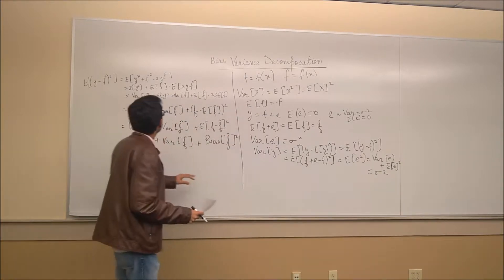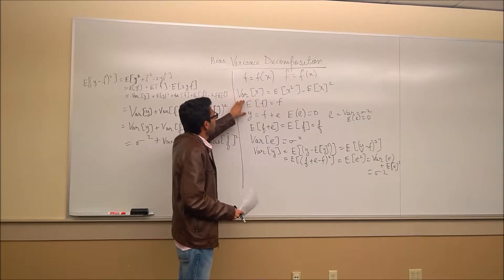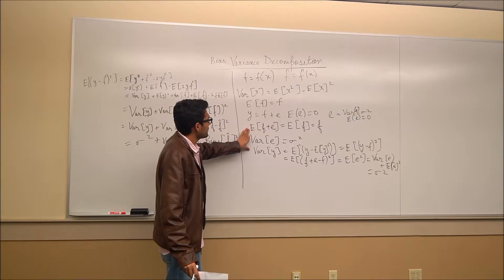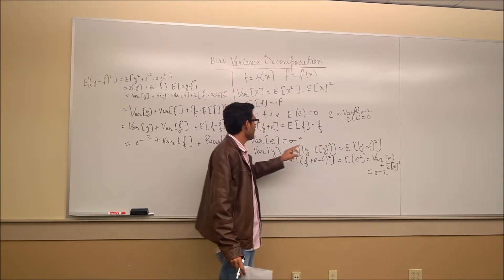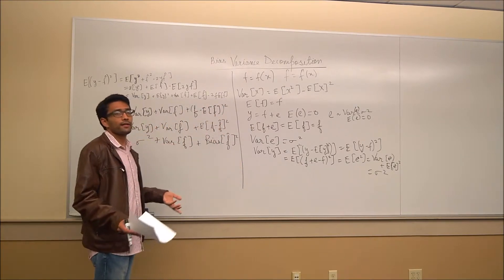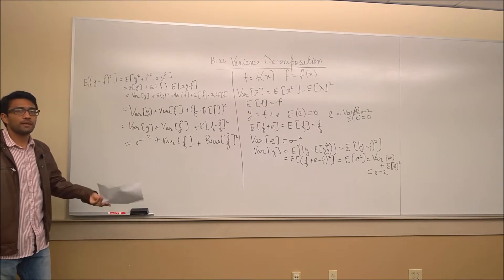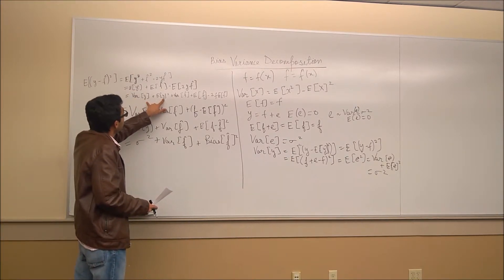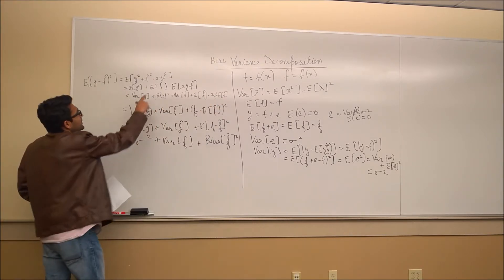Bias Variance Decomposition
An explanation of the  mathematical derivation which re-writes expectation of mean squared error in terms of bias and variance